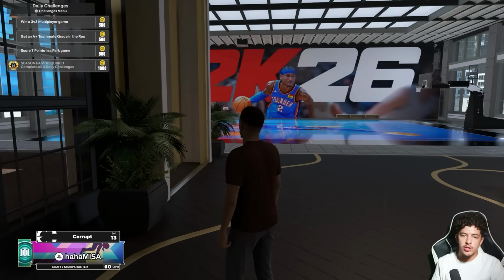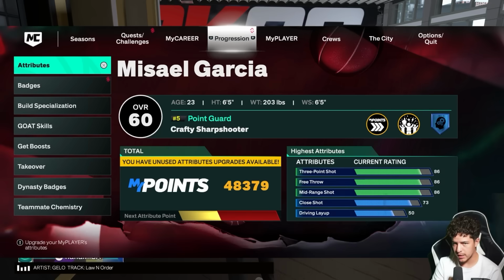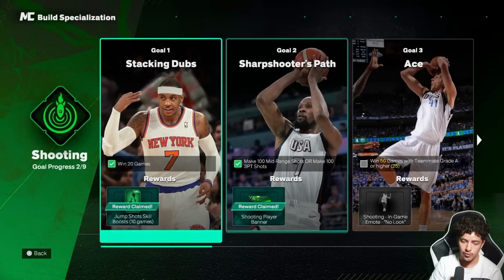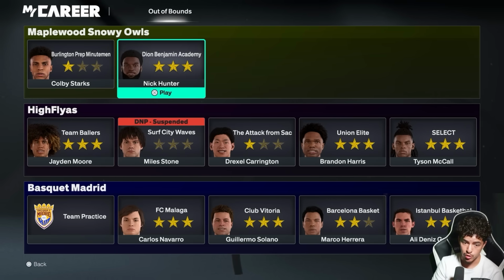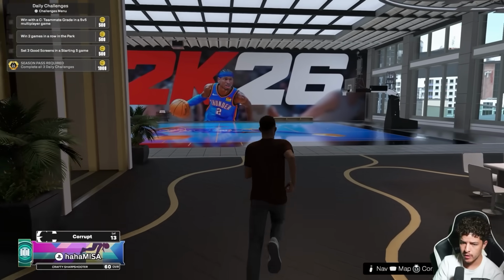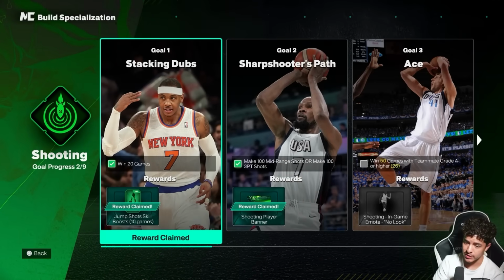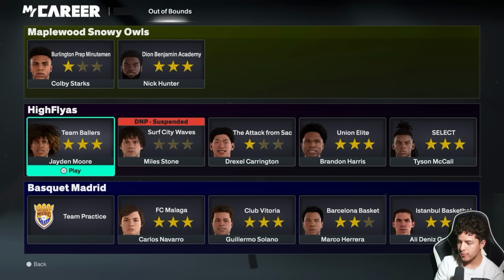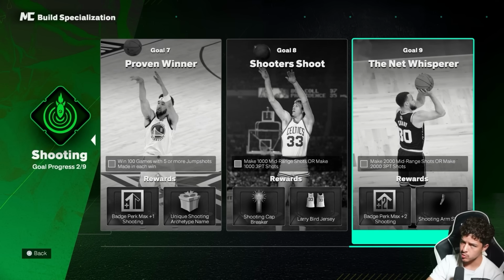*BEST METHOD* NBA 2K26 SHOOTING SPECIALIZATION FAST !!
Jesus Loves you and so do i, so please dont ignore him he will come back soon.